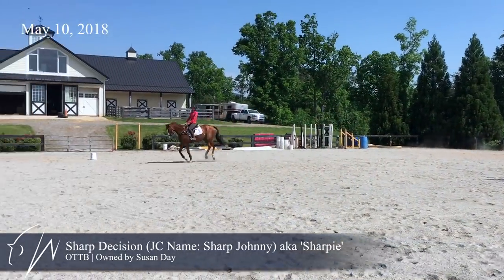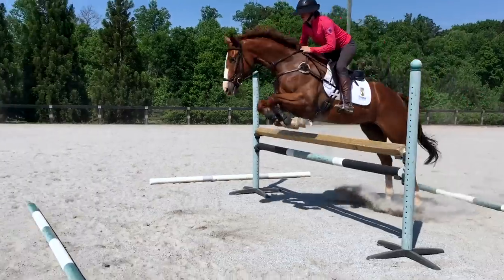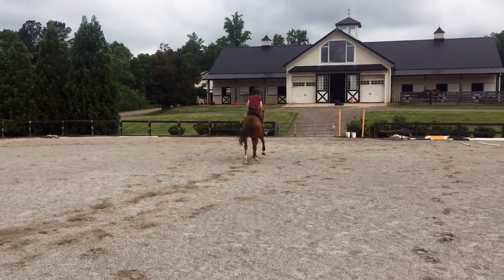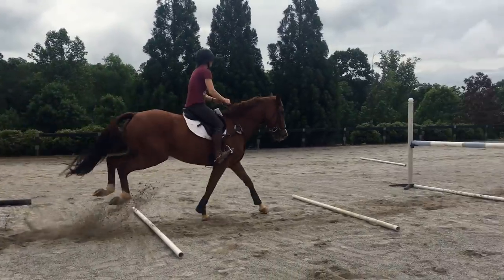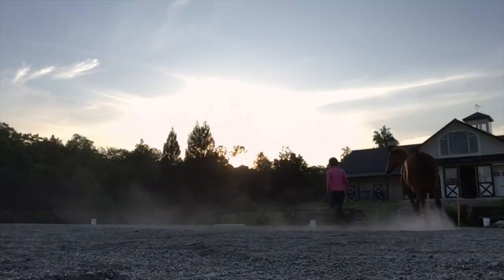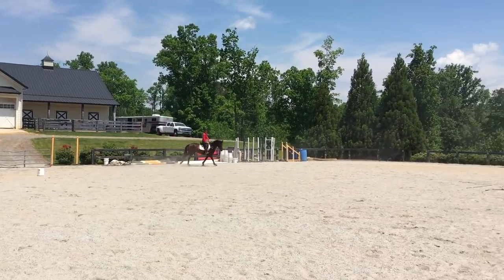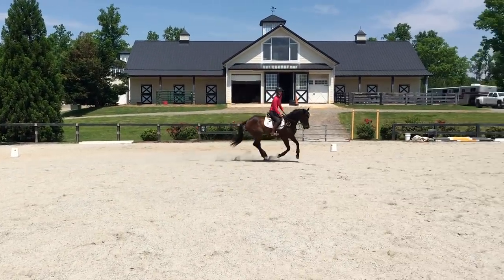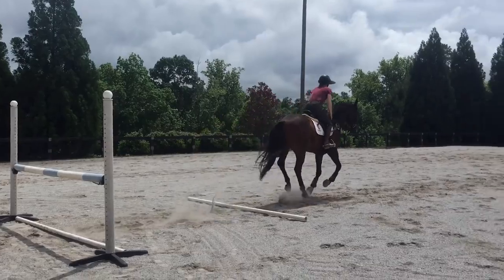Thoroughbred Makeover Progress with Sharpie & Sniper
VLOG 122 | Created by Elisa Wallace & Timothy Harfield